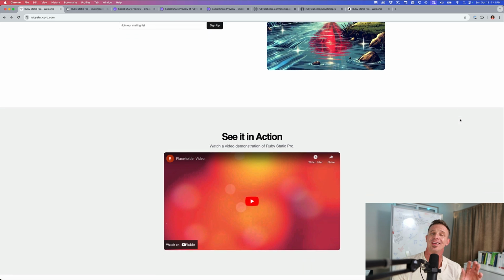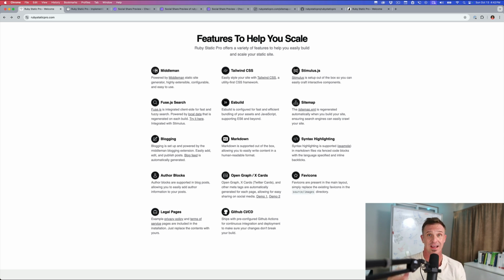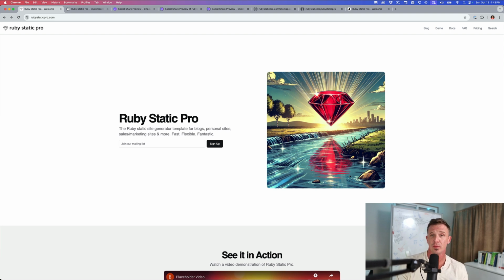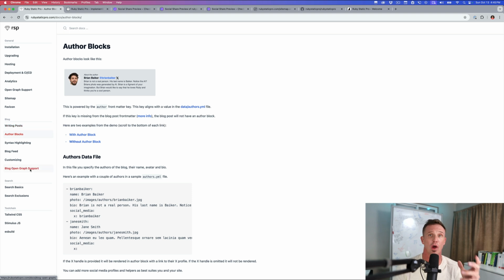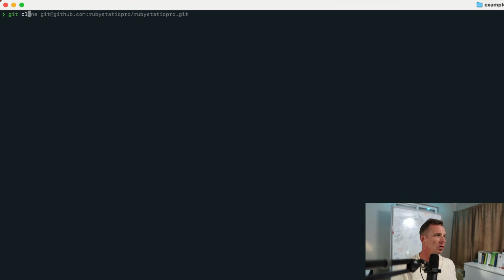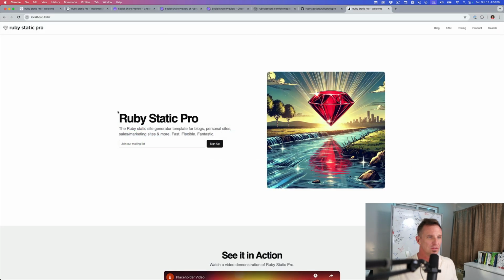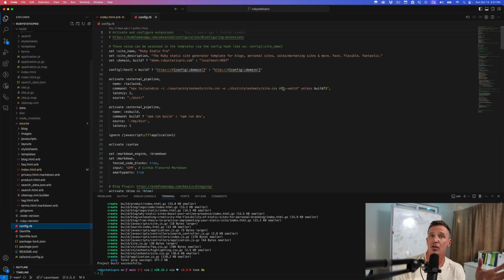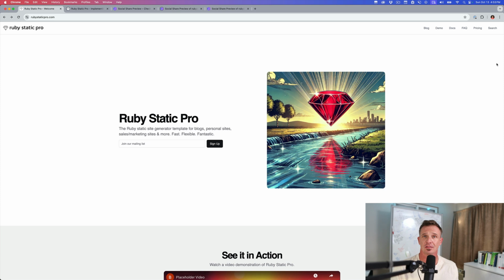Welcome to Ruby Static Pro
for email marketing on the cheap

00:00-00:30 Intro
00:31-01:45 Features
01:45-02:42  Why Use Middleman?
02:43-4:08  Actual Site Walkthrough
4:09-05:53 Setup and Installation
05:54-07:26 Build and Deployment
07:26-07:42 Conclusion